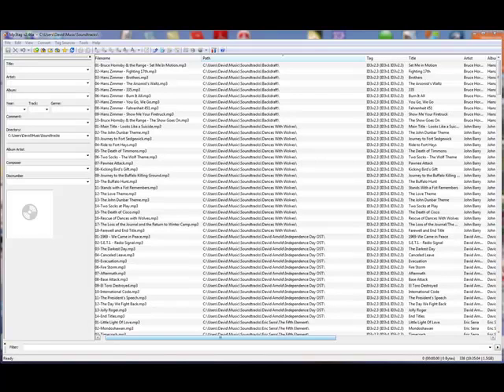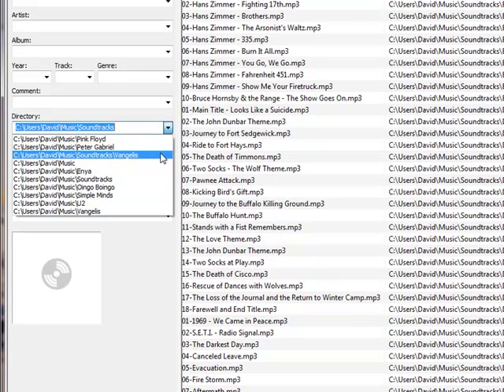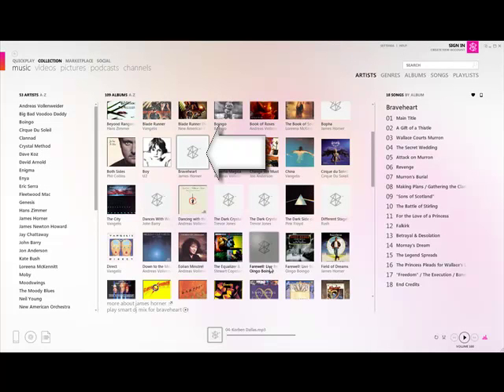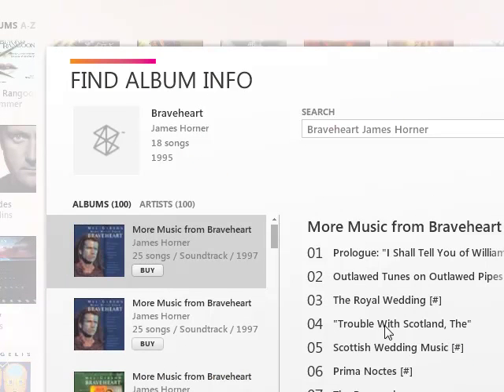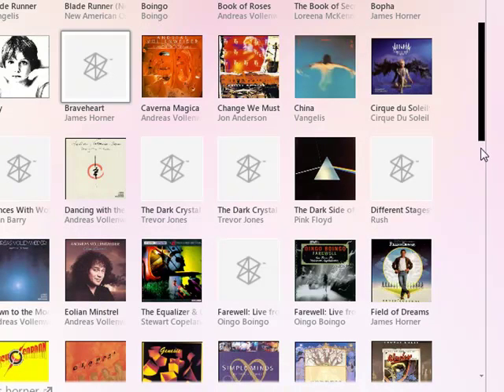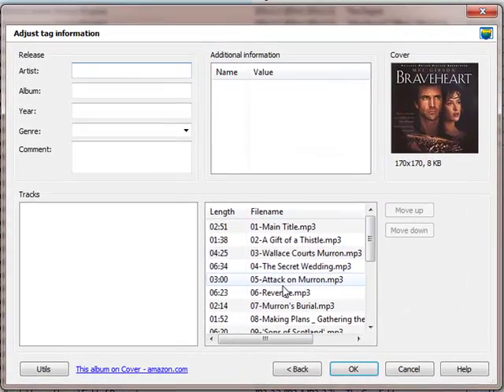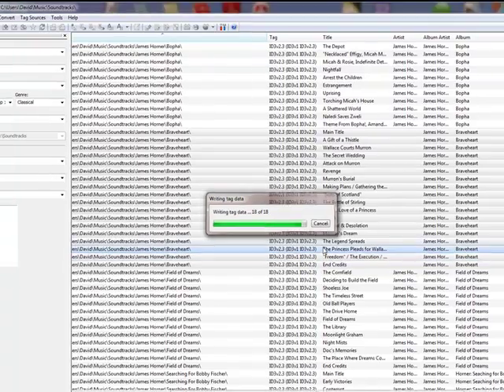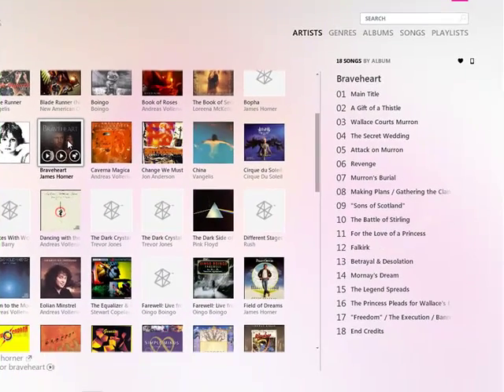Updating old MP3 Collection to Zune